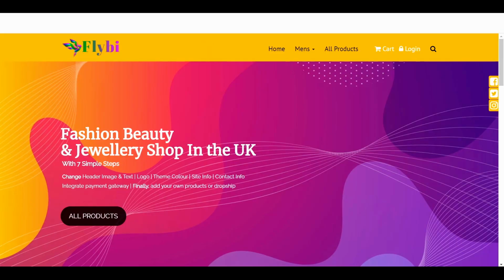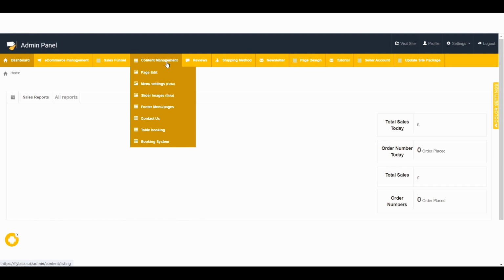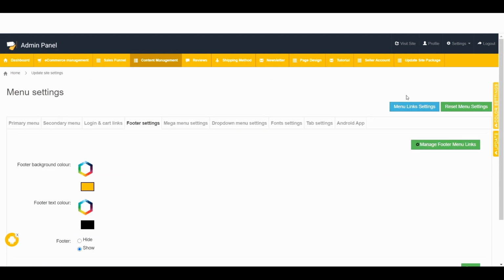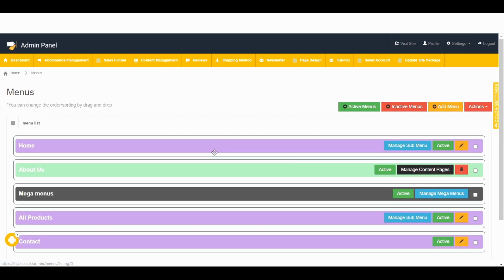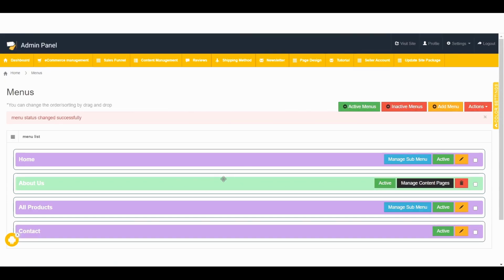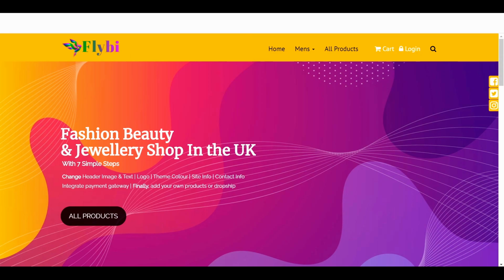18 How to remove Mega Menu from the menu bar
How to remove Mega Menu from the menu bar when working with Getshop Today eCommerce platform.

Create your own online store, sell your own products or dropship from UK dropshipping product suppliers using Getshop Today eCommerce platform.